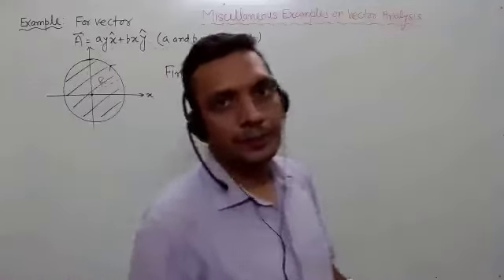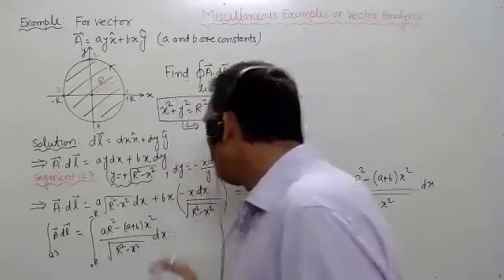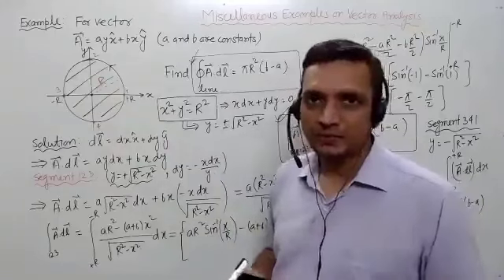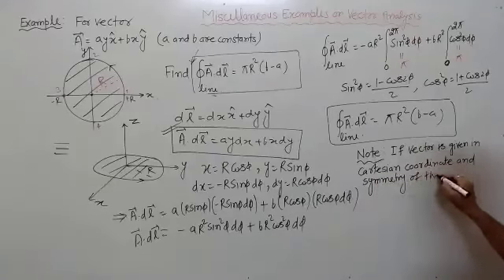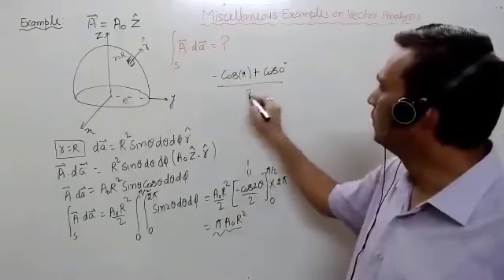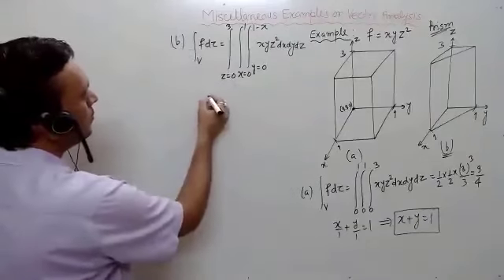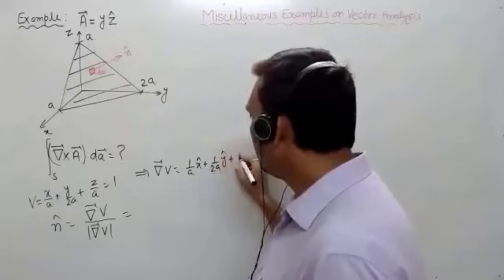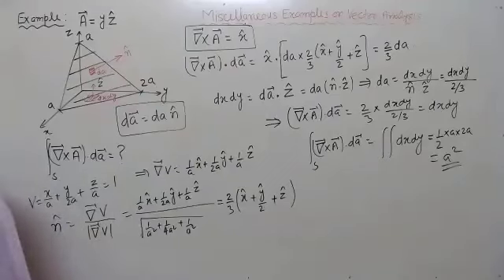question and answer